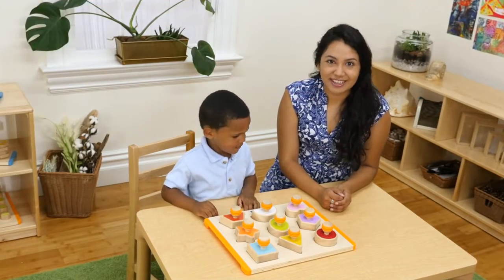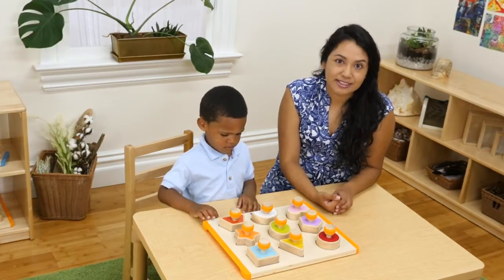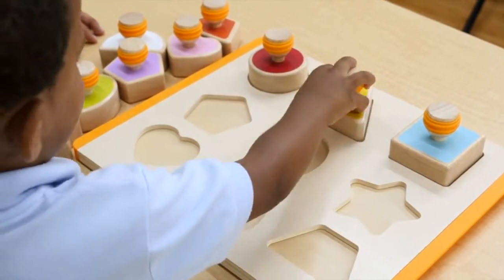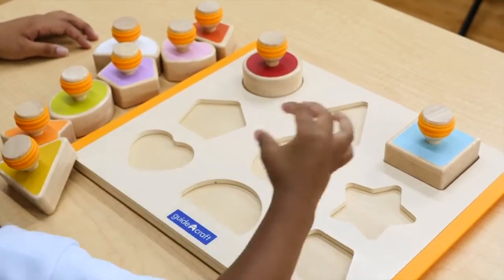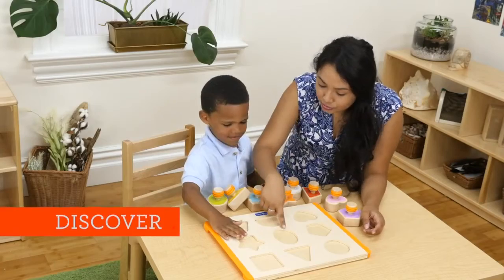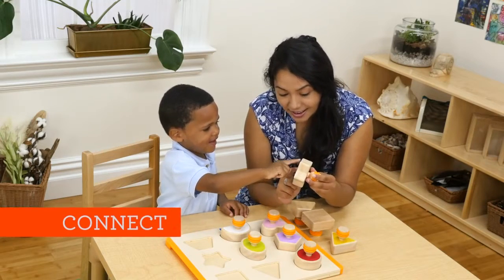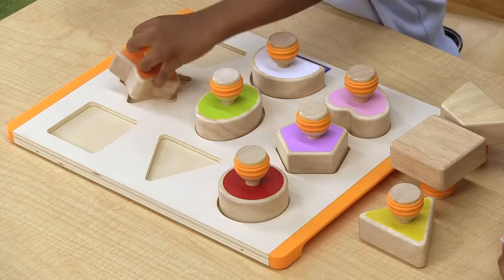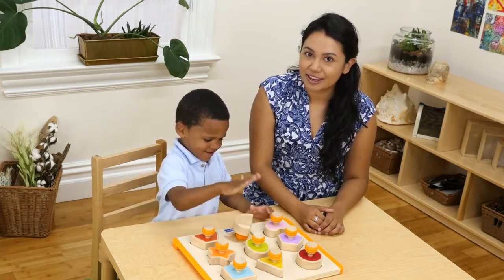Рамка-вкладыш Guidecraft Manipulatives Формы с ручками (G6742)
Исследуйте простые формы и цвета, одновременно стимулируя когнитивное развитие и кинестетическое обучение. Привлекательные и удобные формы из каучукового дерева с мягкими пластиковыми рукоятками для улучшения мелкой моторики и координации рук и глаз. Прочная доска гладко отшлифована и дополнена мягкими пластиковыми ручками для удобного перемещения. Дети развивают навыки распознавания цветов, одновременно изучая простые формы.